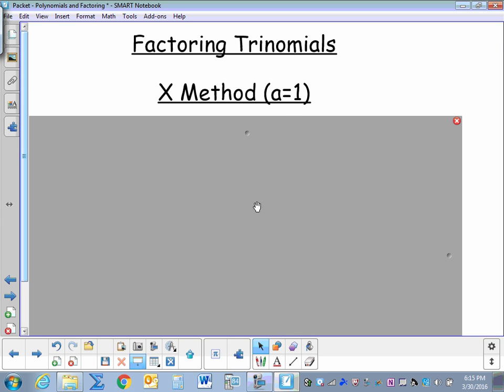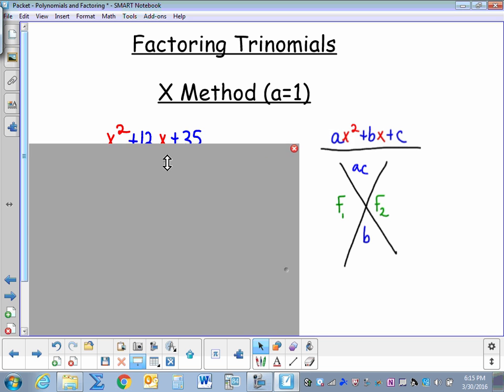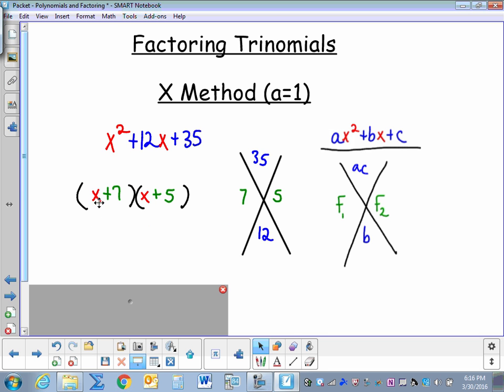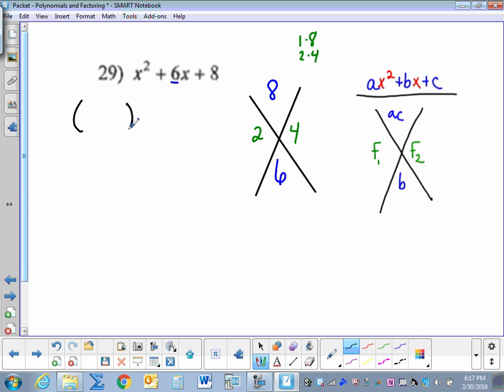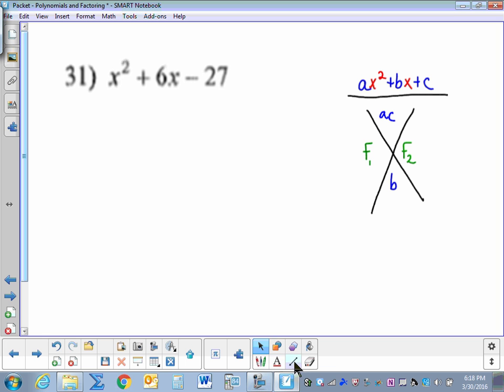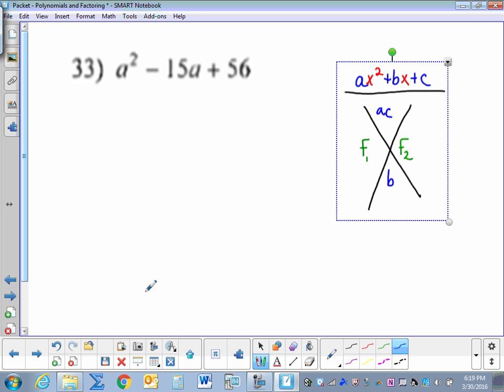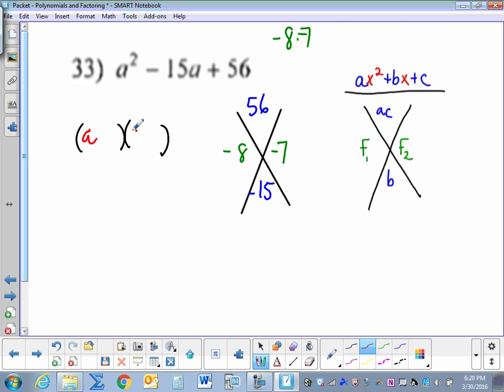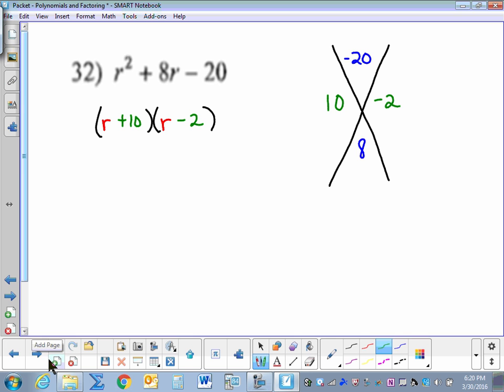Factoring Trinomials a=1